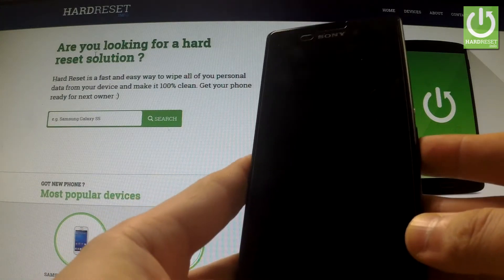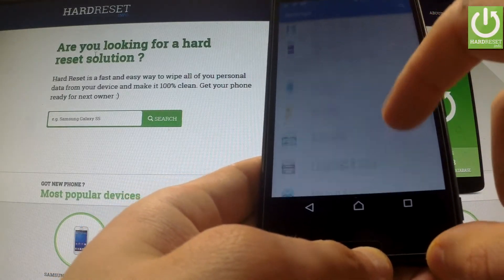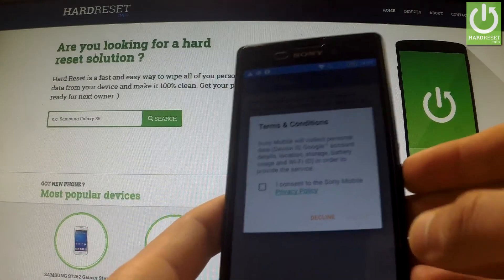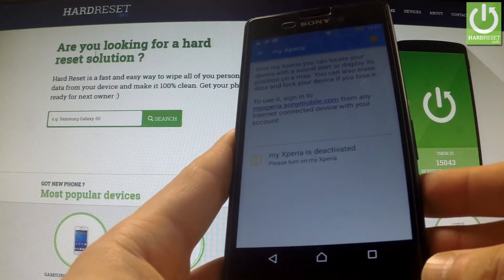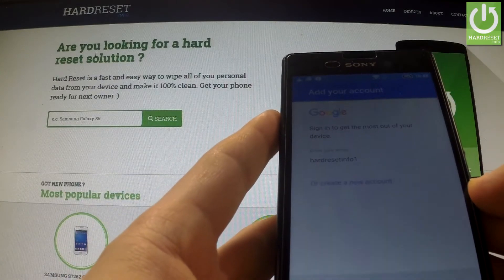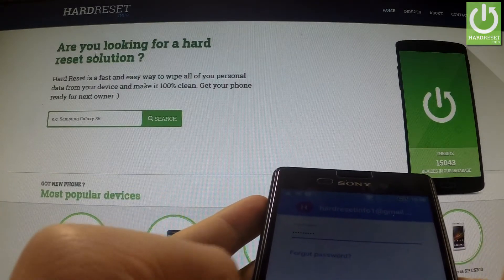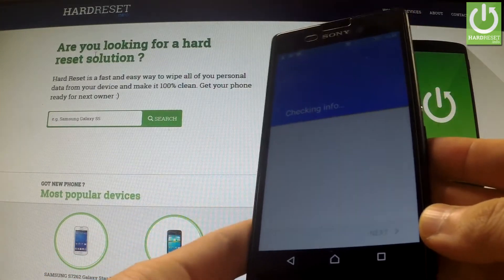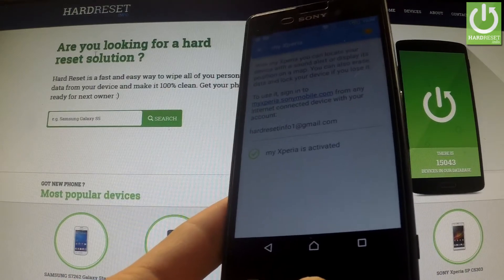How to active My Xperia Theft Protection (MXTP) -SONY Xperia M4 Aqua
How to turn on My Xperia Theft Protection (MXTP)? How to use MXTP?
My Xperia Theft Protection (MXTP) is a solution which make a device useless for the thief right after the stealing. At first this module was available only for Xperia M4 Aqua and Z4 Tablet.
MXTP has one main goal to achive - block the mobile device on the bootloader level in case the thief tries to clear all the data on the Andorid system or upload softwareusing PC Companionor Flashtool.